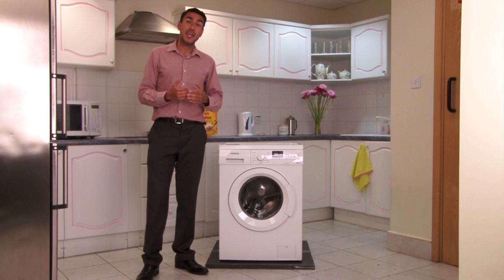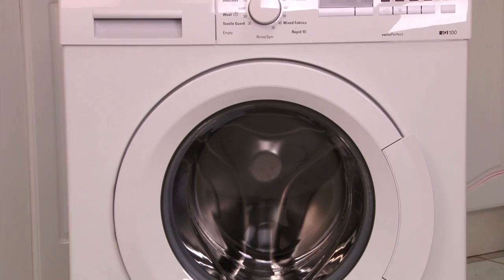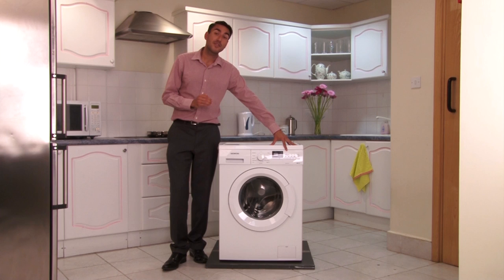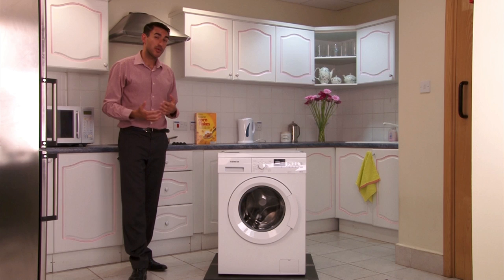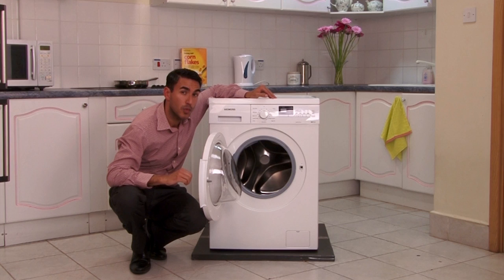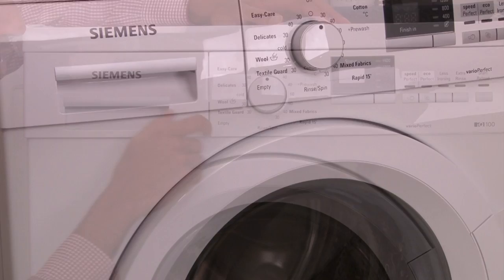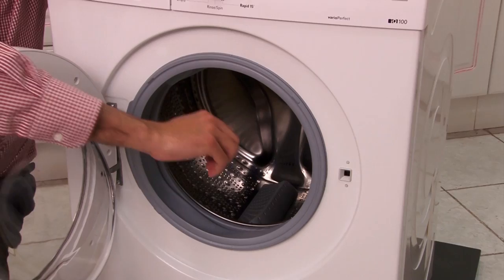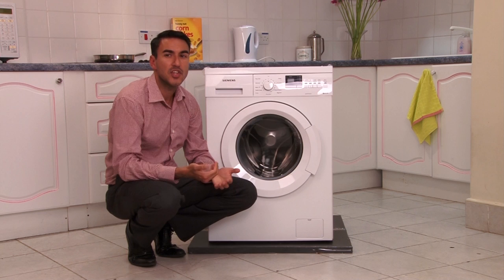Siemens IQ100 WM14Q360GB Washing Machine Review IQ-100 WM14Q360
Siemens WM14Q360GB iQ100 varioPerfect Washing Machine has a stylish white finish. The Siemens WM14Q360GB freestanding washing machine is a high performance appliance that delivers fantastic results. This Siemens WM14Q360GB washing machine offers a large 8kg capacity which makes it ideal for any household. The 1400rpm spin speed ensures perfect clean results every time. Its antiVibration design of the WM14Q360GB ensures that noise and vibrations are kept to a minimum. Siemens WM14Q360 washing machine is a highly efficient and eco friendly appliance with A+++ energy rating. This impressive washing machine will save you money on energy bills. Also known as WM14Q360-GB, WM14Q360, WM-14Q360-GB.